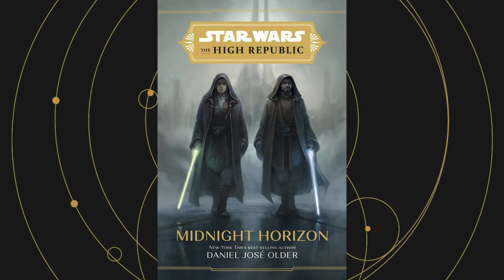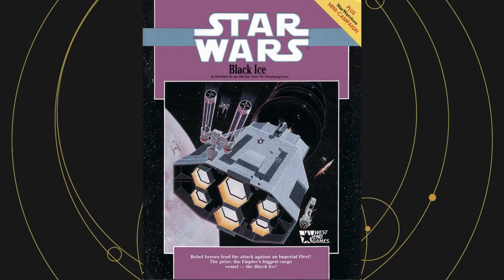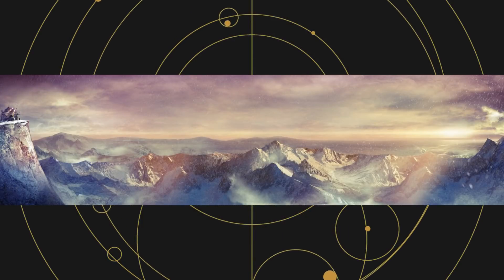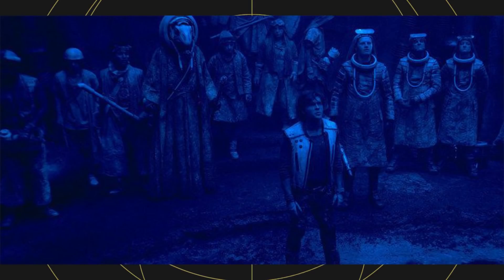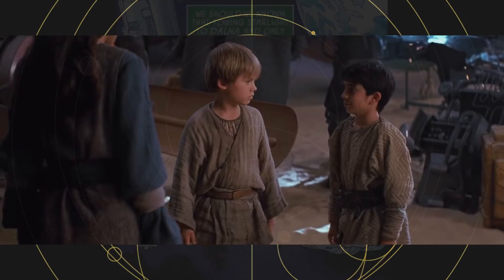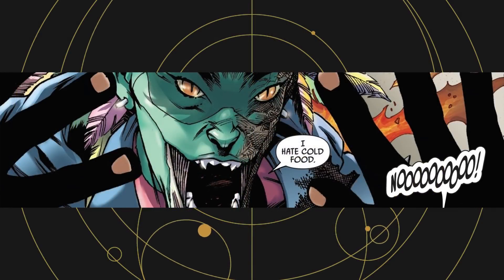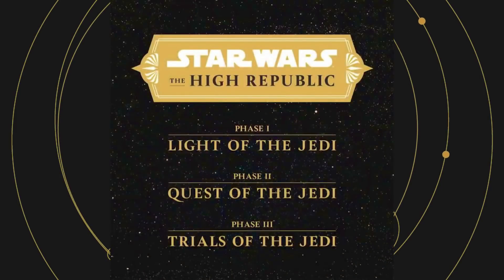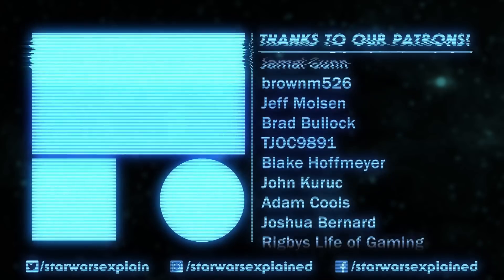Midnight Horizon - 40 Fun Facts, Easter Eggs, Hints for Phase Two, and More!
Here are forty fun facts and easter eggs I found in the latest young adult novel in The High Republic, Midnight Horizon by Daniel Jose Older! There are also some hints for what's to come in Phase Two!

Mailing Address
Star Wars Explained
1227 Rockbridge Rd SW